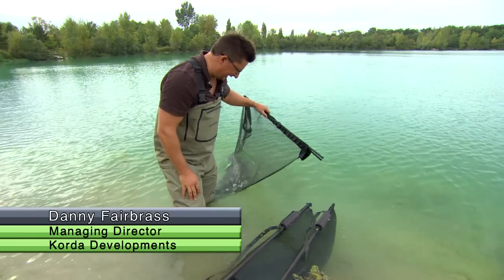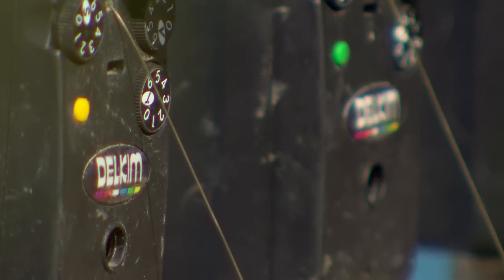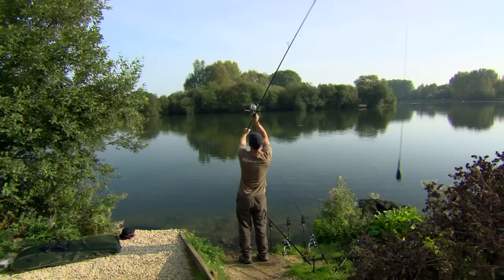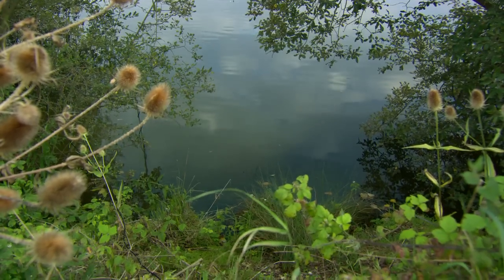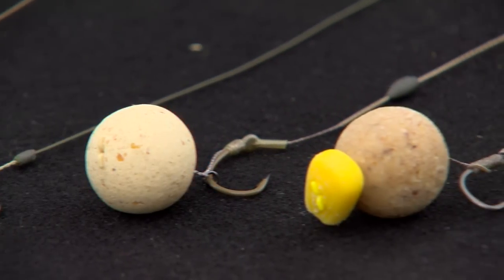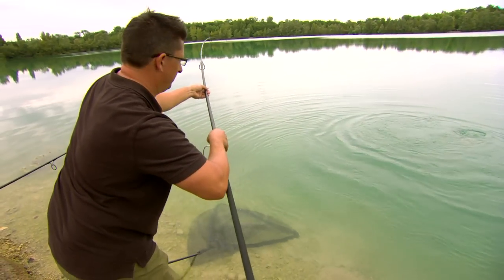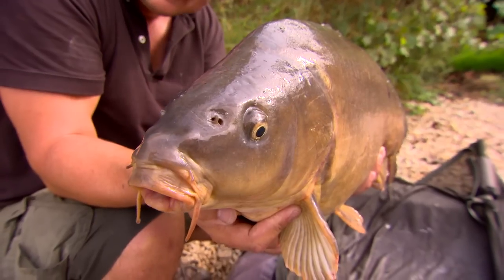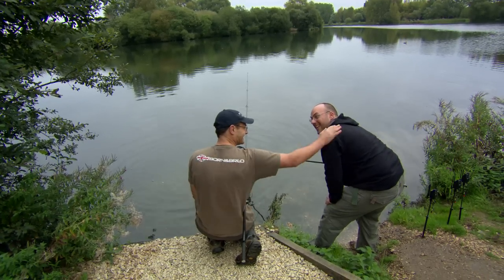Korda - Carp, Tackle, Tactics & Tips Vol 5 Part 1 - 2012 Free Carp Fishing DVD